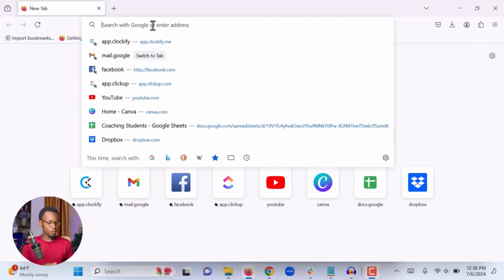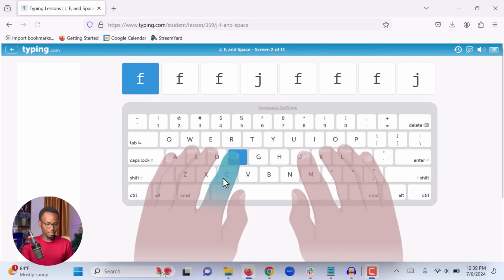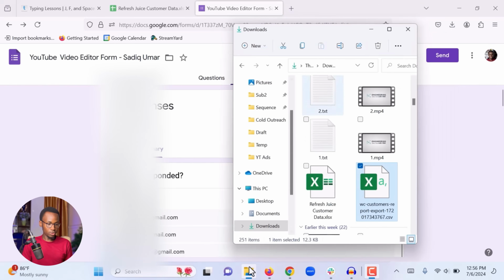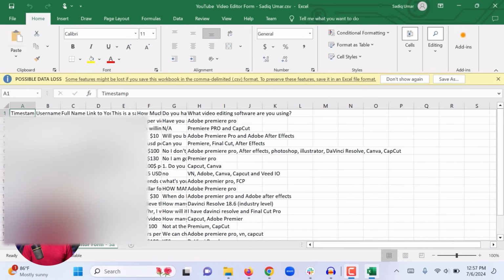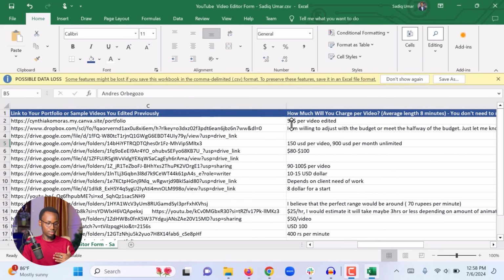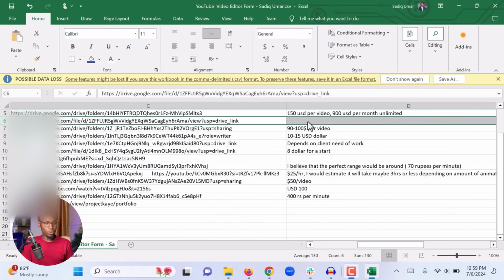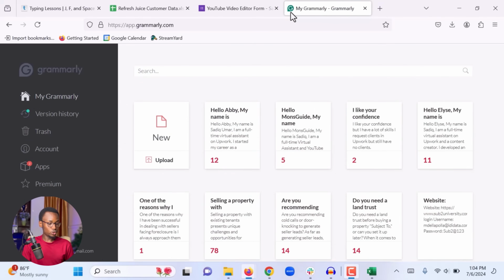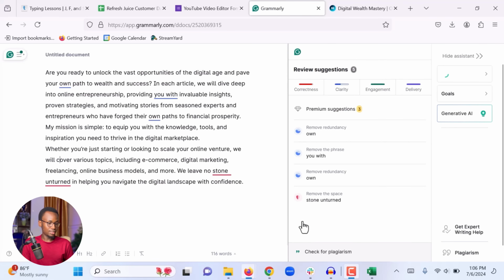Data Entry Full Course for Beginners!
In this video, I shared a complete Data Entry course for beginners. By the end of this video, you will learn everything you need to know about Data Entry and also learn the skills needed to succeed in Data Entry.